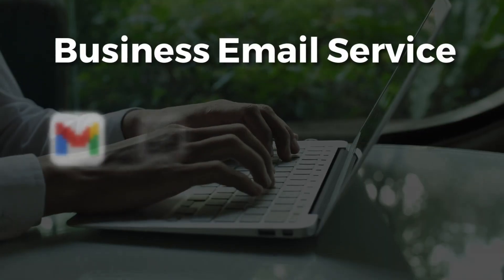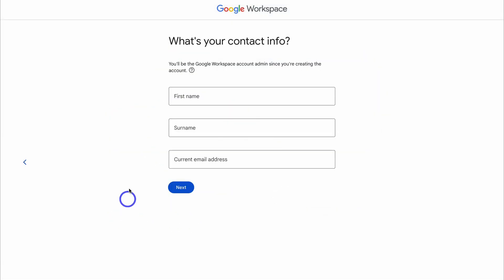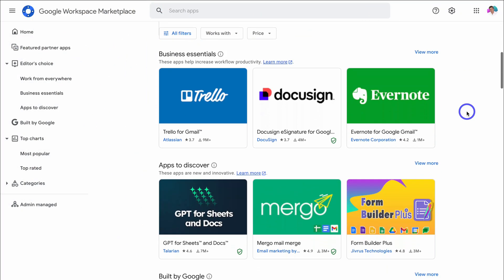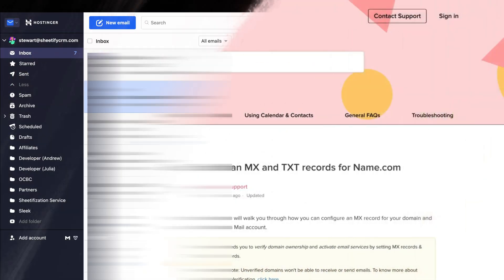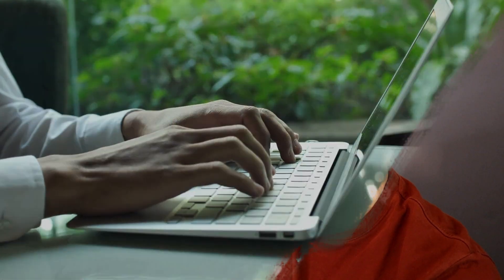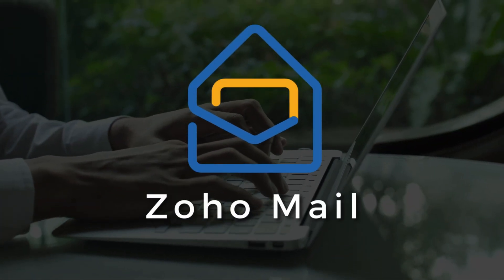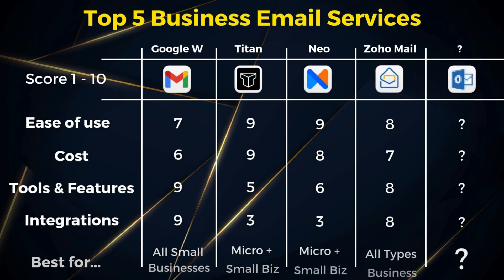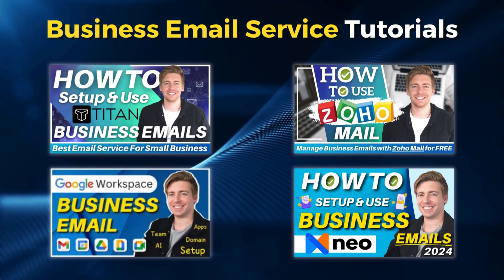My Top 5 Business Email Providers in 2026 | Watch This Before Buying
✅ Get started with Sheetify CRM (My Google Sheets CRM for Small Biz) here ➜

0:00 Intro
01:03 Google Workspace (Gmail)
03:27 Titan email
05:37 Neo email
07:06 Zoho mail
08:21 Microsoft 365 (Outlook)
09:37 Outro

Also, if you require any help or support, make sure to get in touch with us today.